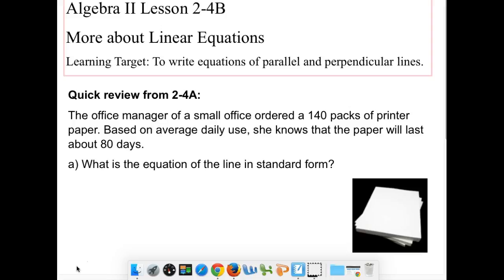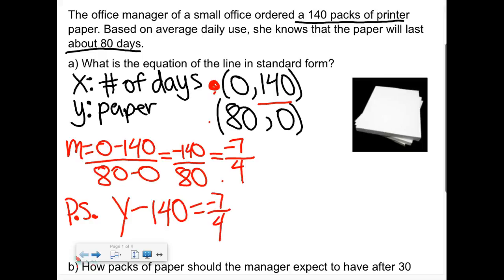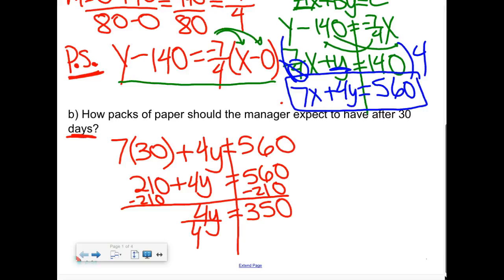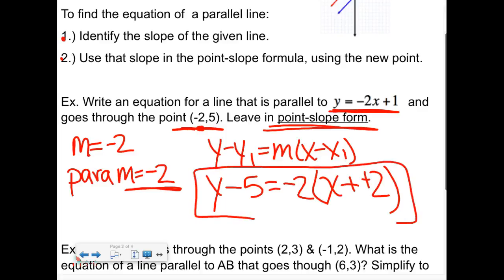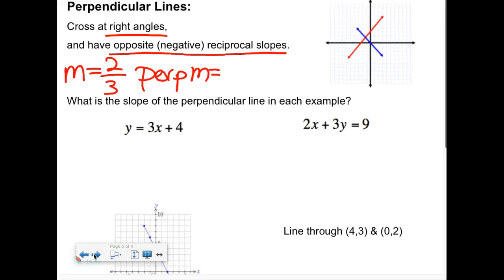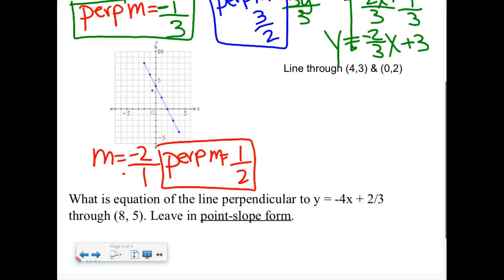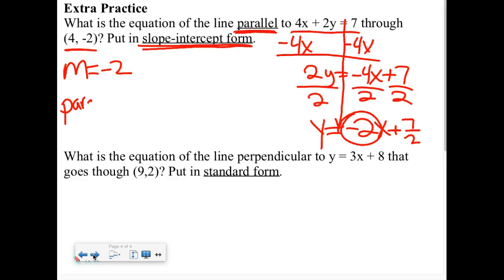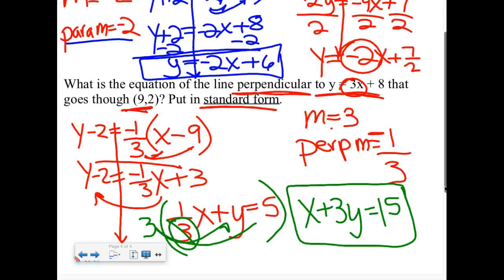Algebra II Lesson: 2.4B